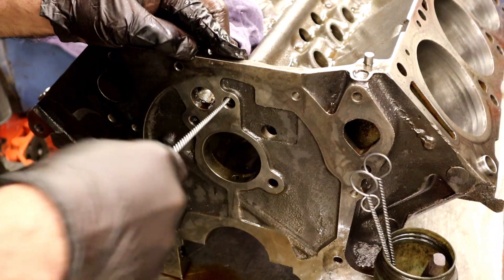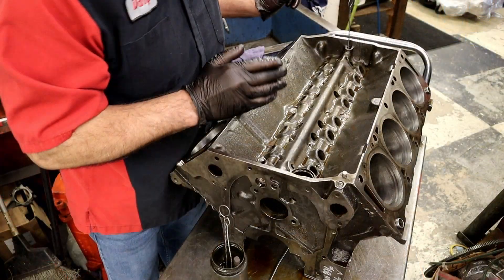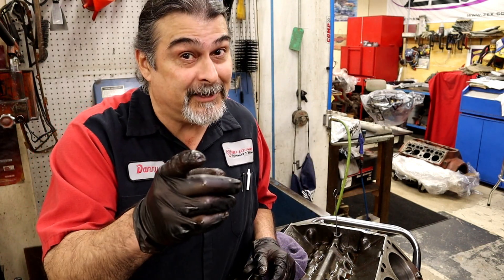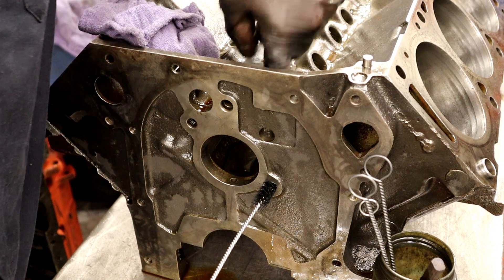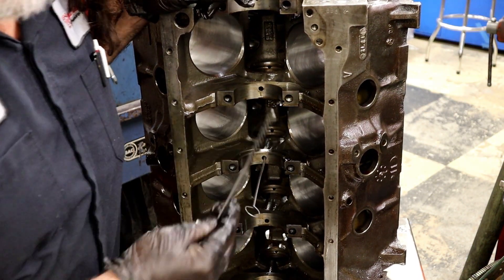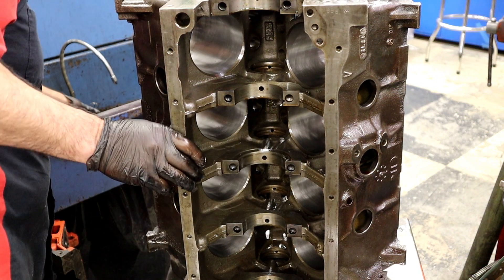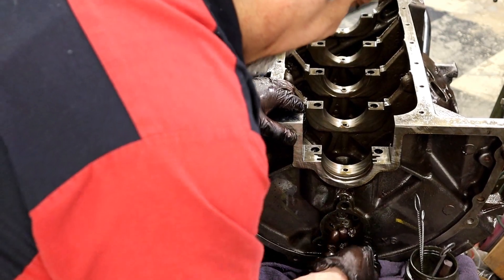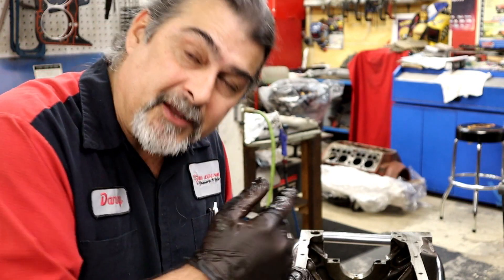TIP OF THE DAY "Run a Brush Though It! " Cleaning a Ford FE Block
TIP OF THE DAY "Run a Brush Though It" Cleaning a Ford FE Block is my way of demonstrating the importance of cleaning every oil passage in the block properly by using the correct tool.